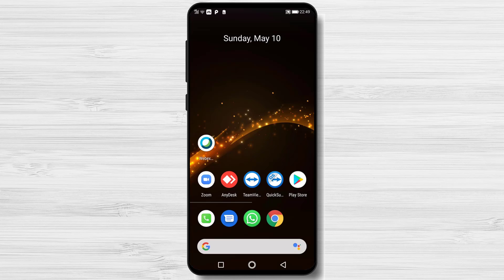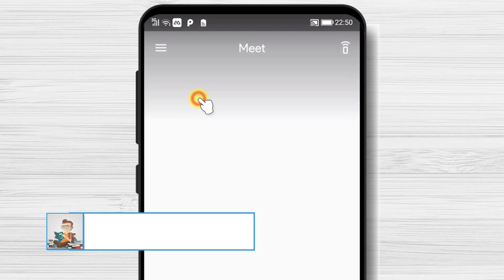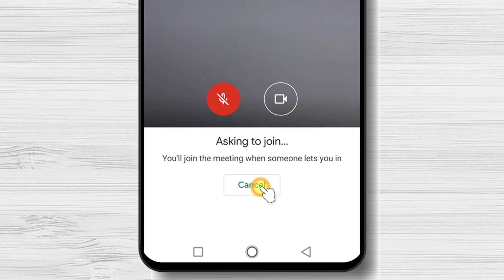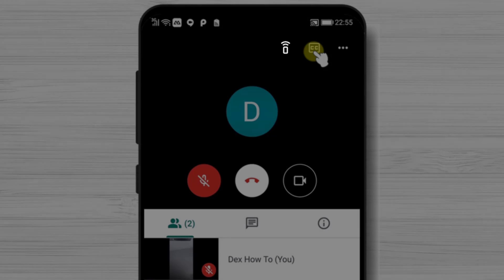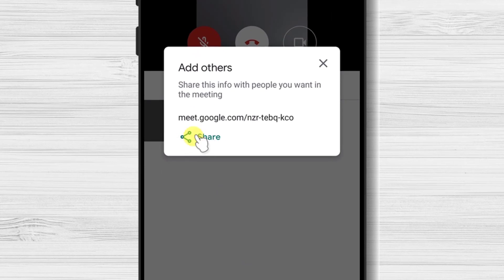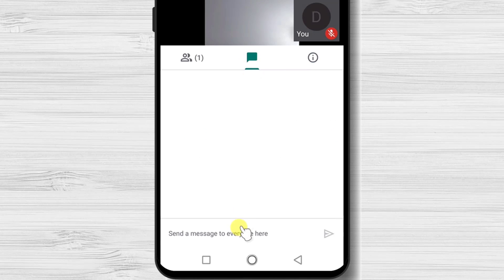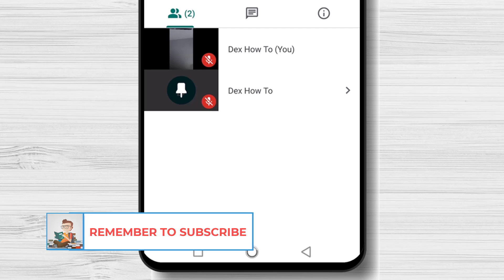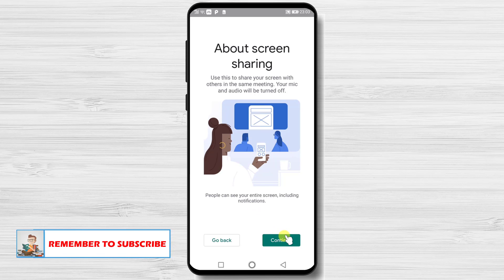How to Use Google Meet Tutorial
Learn to Use Google Meet Tutorial. Learn in this tutorial how to use Google Meet on Android. In this tutorial video for beginners, Anyone can learn how to use Google Meet on mobile. Use Google Meet for free!

Learn to communicate in Google Meet on mobile through text video conferencing, screen sharing, and chat. Google Meet is different than Google Hangouts. Google Meet is free for everyone when it comes to joining an existing meeting.  Get started with Google Meet on Mobile today!

Using Google Meet tutorial on Android is very easy if you follow this step by step tutorial.

Summary
00:00 Overview How to use Google Meet on Android
00:18 Install Google Meet on Android
01:34 Join a meeting on Google Meet
03:36 Create a meeting on Google Meet for Android
06:34 Share screen on Google Meet for Android

How to use Google Meet? I will show you how to install the app, how to join a meeting, how to create a meeting, and how to share the screen on Google Meet for Android.

Let’s get started. Let’s see how to install google meet on android. First, we need to go to Google Play. So open Google Play